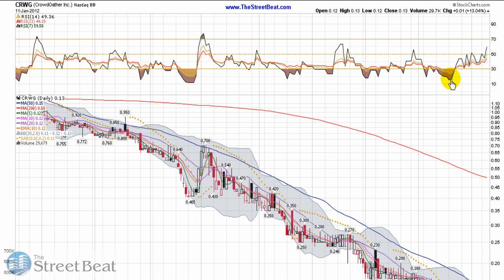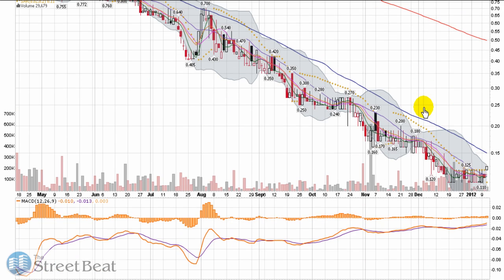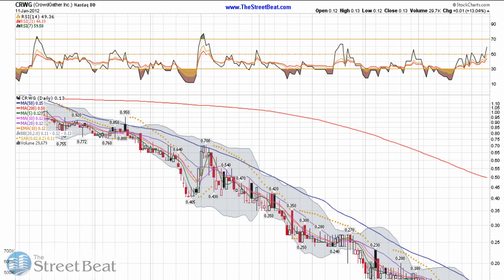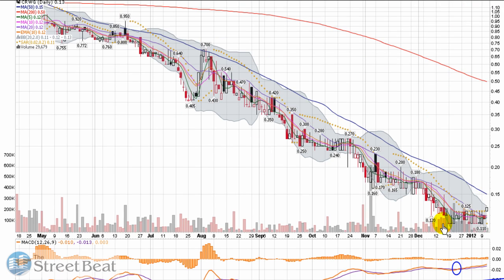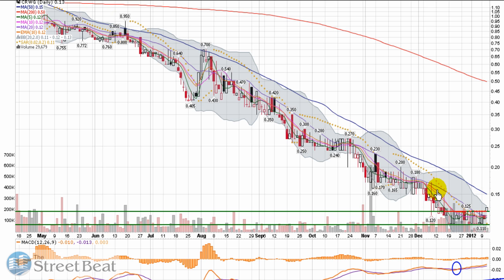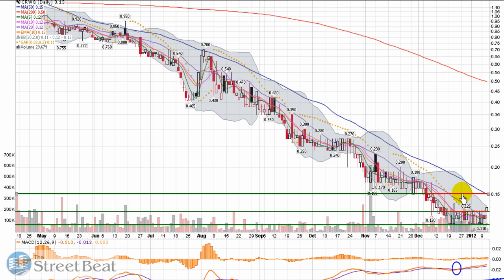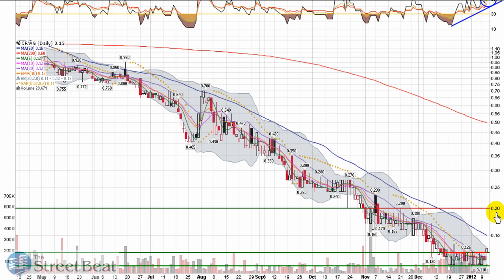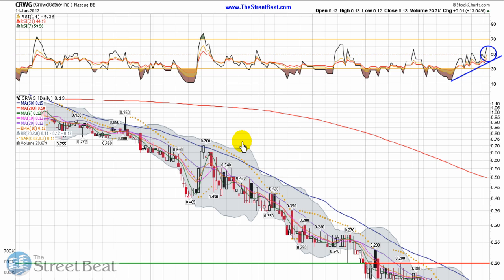Crowdgather (CRWG) Stock Chart Analysis Video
The CRWG chart moved through resistance at 12.5 cents yesterday.  Volume was below average, but the MACD and RSI are showing strength to trend and momentum in the chart.  Importantly, there is a strong positive divergence between the MACD and price per share which will have technical traders watching for a volume surge and a break of the zero line for the MACD.